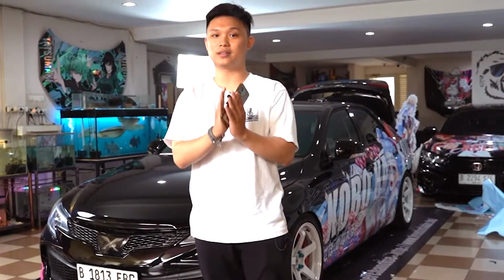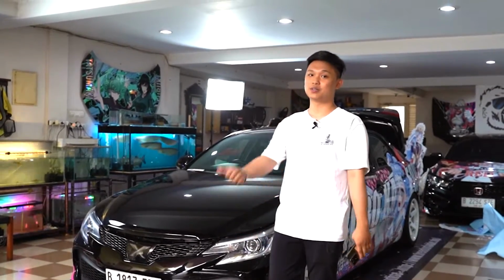TOYOTA MARK X : KOBO KANAERU "NUSANTARA" ITASHA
TOYOTA MARK X KOBO KANAERU ITASHA!!!

It is finally done!! @weeb.kuruma 's long awaited brand new Kobo Kanaeru Itasha is here!!!

The owner of this sweet Toyota Mark X is our 5th local client. @weeb.kuruma put his trust in our team to create his ultimate dream itasha of the newest @kobokanaeru @hololiveid_official "Nusantara" costume!! And we gotta say, the detail looks AWESOME!!

ps: thanks to all the team @dev.ge8 @benson.felixx @fakeyuzu @itoyokocho @jrk.nipis for all the hard work!